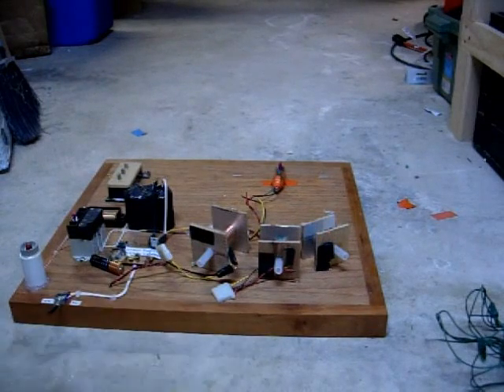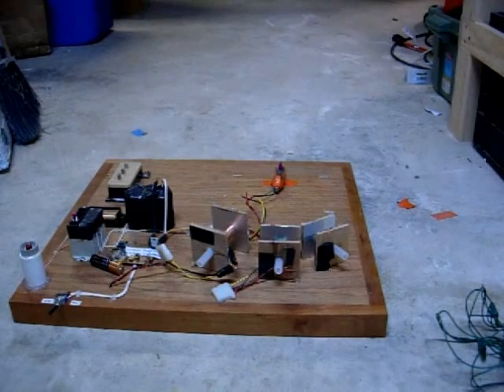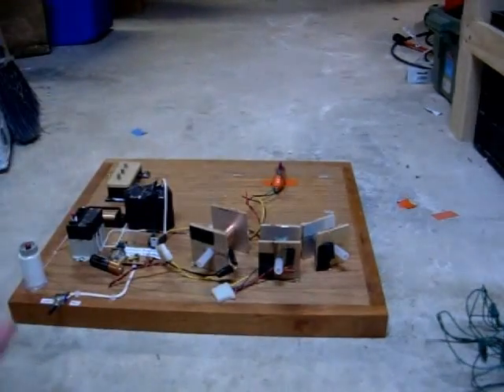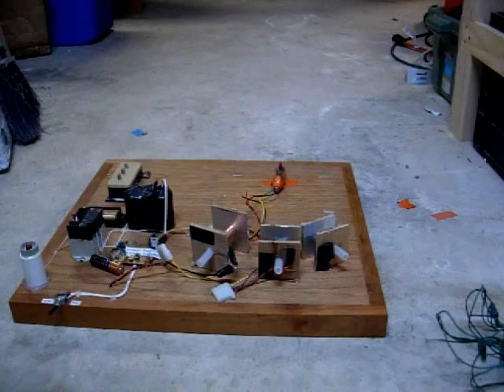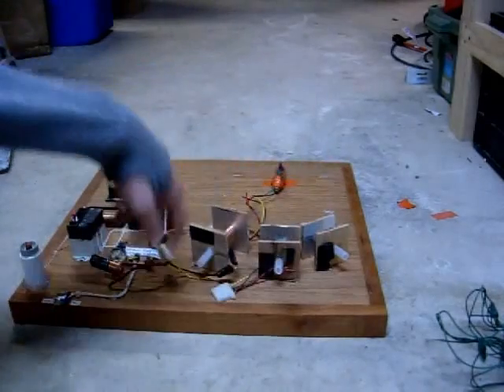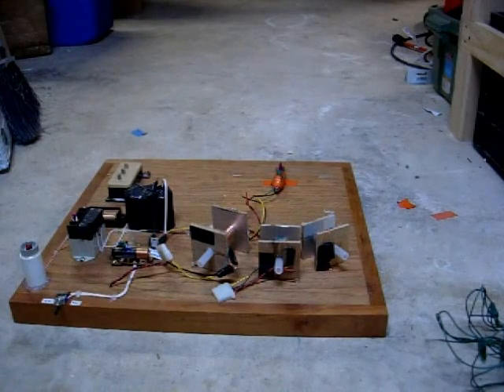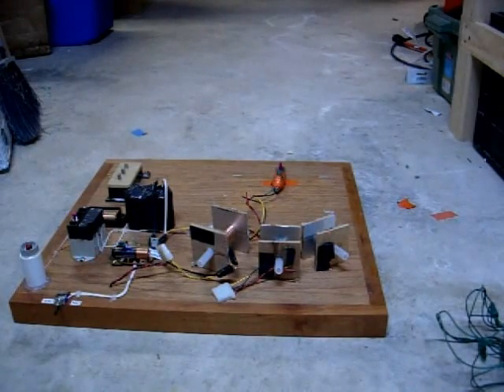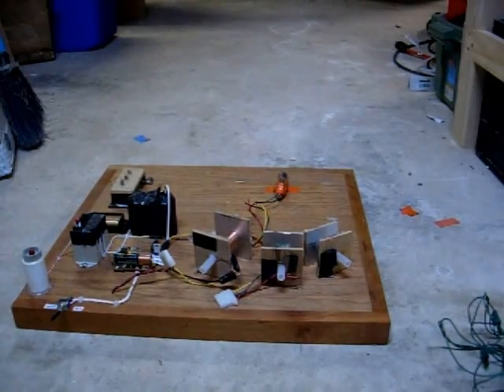DIY PLASMA GUN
this is the very first gun i have built which utilized plasma as a power source. it is extremely weak and inefficient, i wont lie, but the point is it worked. gases superheated by even a small amount of plasma can realistically propel a projectile. on top of that the gun is a Christmas light for more info on this goto